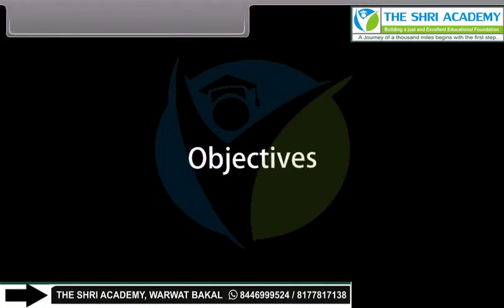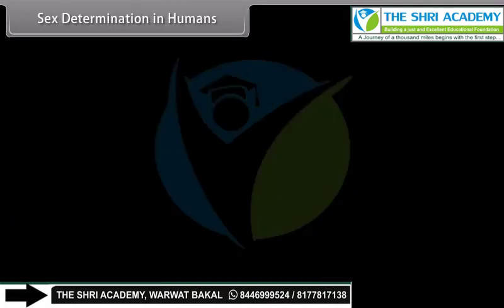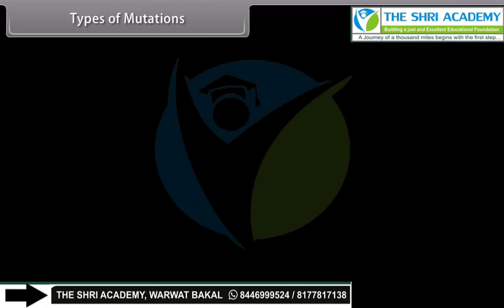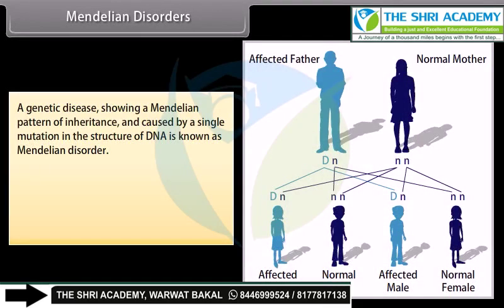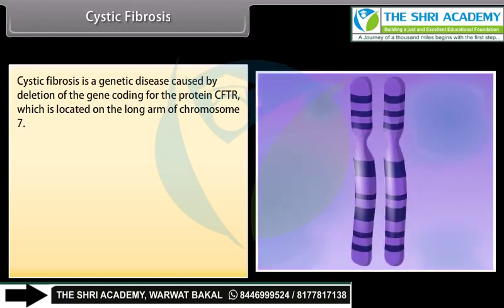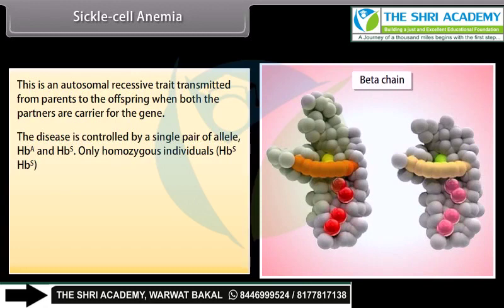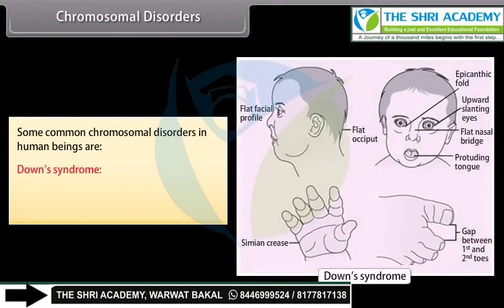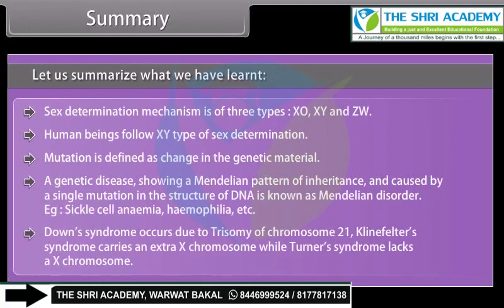Princilpes of Inheritance and variation III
class 12th em biology principles  of inheritance and variation lll